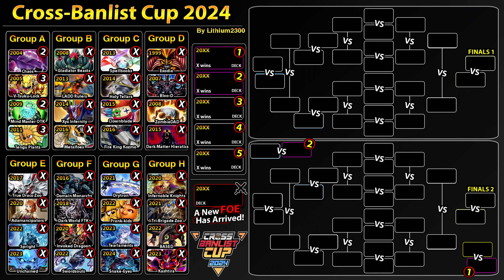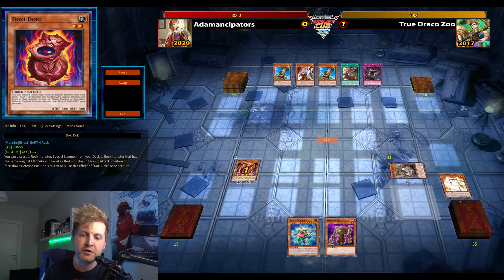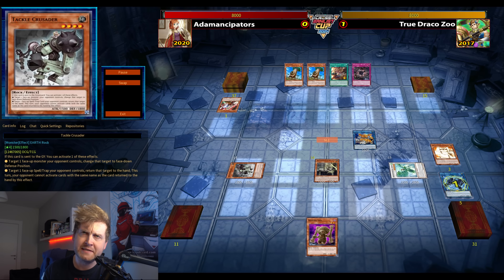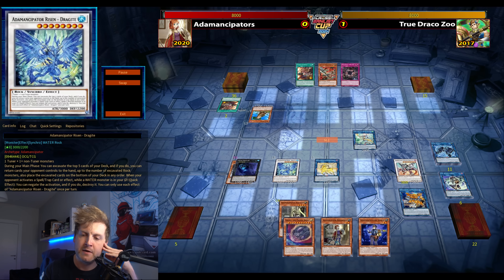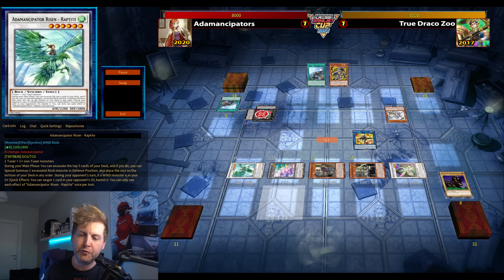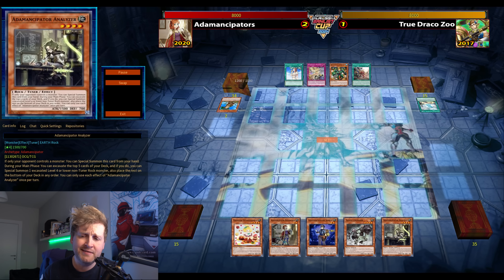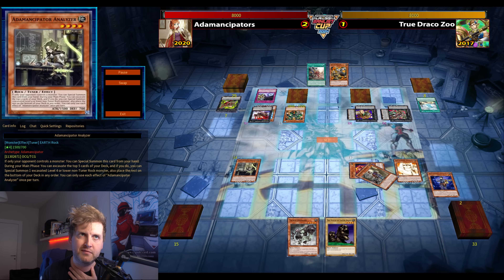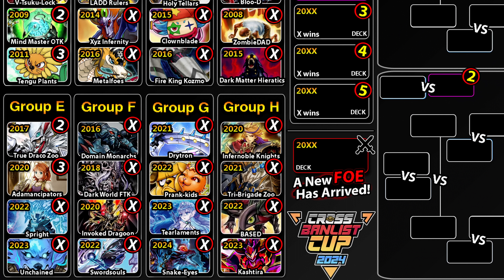True Draco Zoodiac (2017) vs. Adamancipators (2020) | Cross-Banlist Cup 2024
Episode #03! Masterpeace or Buster lock?

Little Samba - Quincas Moreira
When you're Not Looking - Nathan Moore
Vacay In Fiji Riddim - Konrad OldMoney
Tropic - Anno Domini Beats
Tinker Time - Nathan Moore

Deck profiles: 0:00     ​
Duels: 01:00